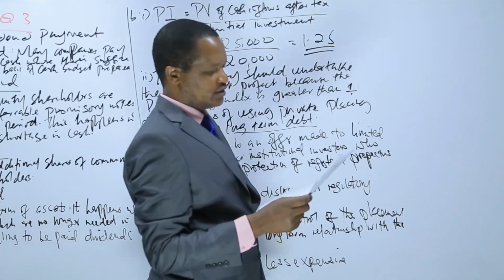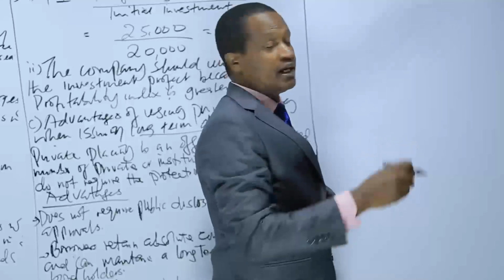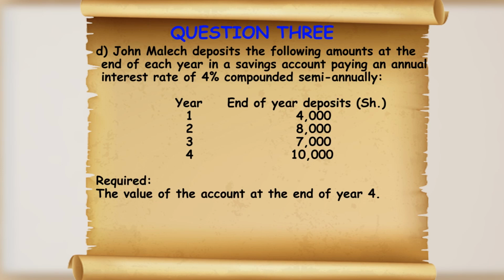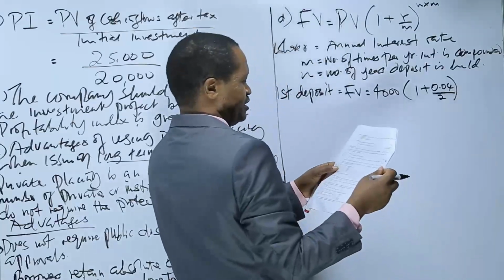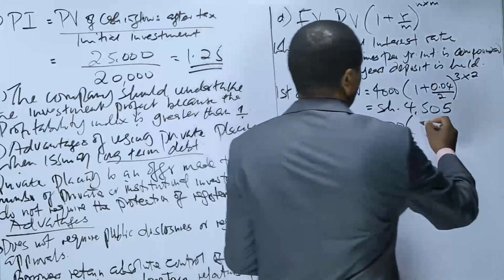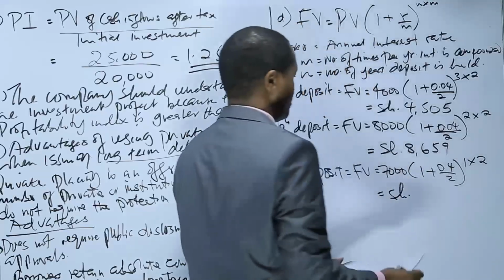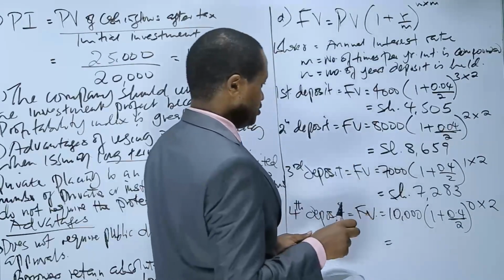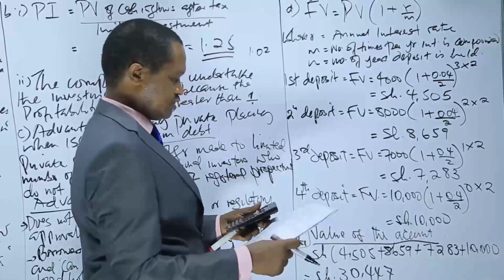COMPOUNDING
💼 Compounding – Finance/AFM Lesson

💡 Definition:
Compounding is the process of earning interest on both the initial principal and the accumulated interest from previous periods. It helps grow investments faster over time.

Formula (Annual Compounding):
𝐴
𝑃
1
𝑟
𝑛
A=P(1+r)
n

Where:

𝐴
A = Future value

𝑟
r = Interest rate per period

𝑛
n = Number of periods

Significance:

Increases future value of investments

Encourages long-term saving and investment

Foundation for financial planning and valuation

Example:

Investing $1,000 at 10% annual interest for 3 years:

𝐴
1000
1
0.1
3
1000
1.331
1331
A=1000(1+0.1)
3
=1000×1.331=1331

Total interest earned = $331

🎯 Who Should Watch:
AFM, finance, and investment students